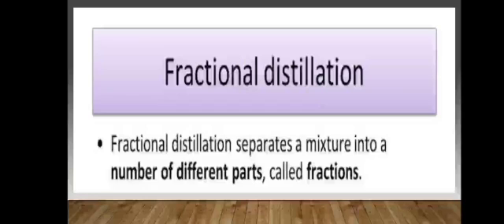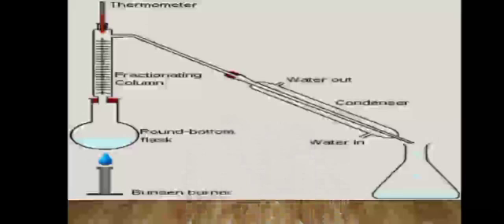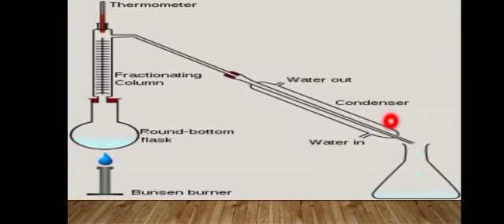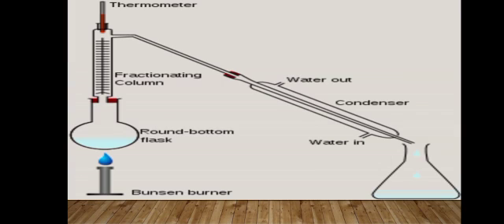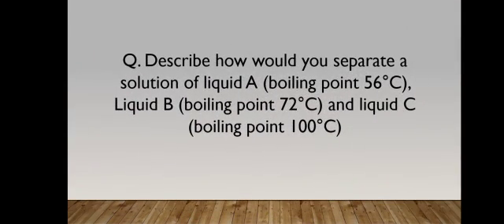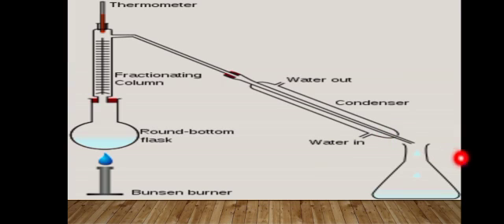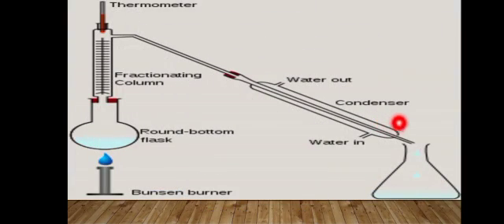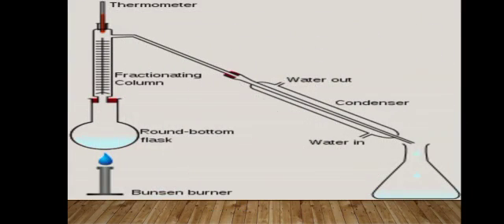General Science C-VI Ms Ghazal Rahil Tuesday 01-06-21.